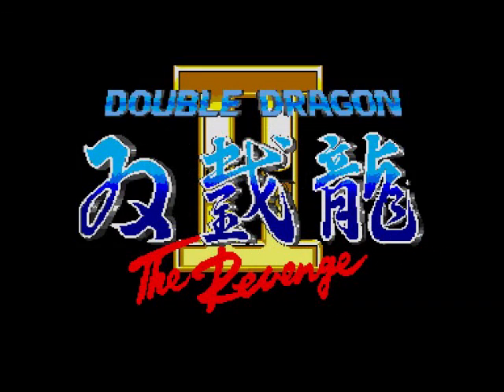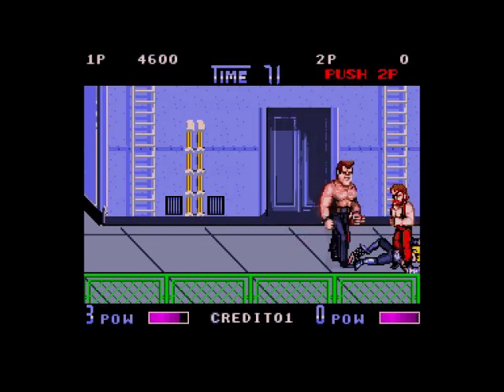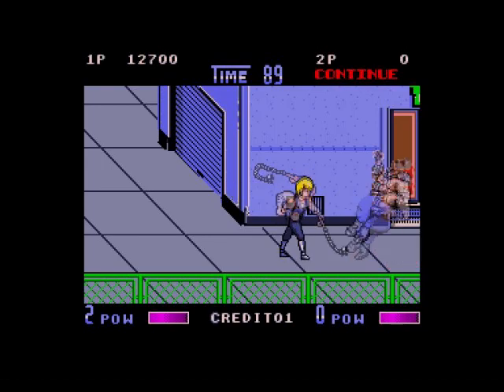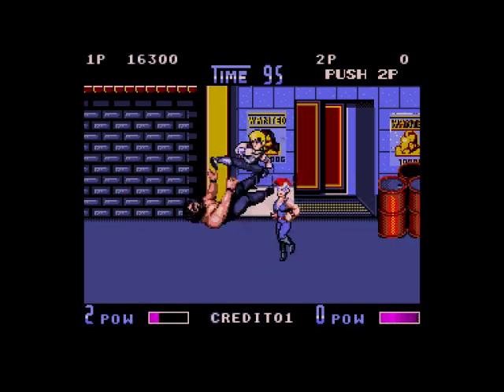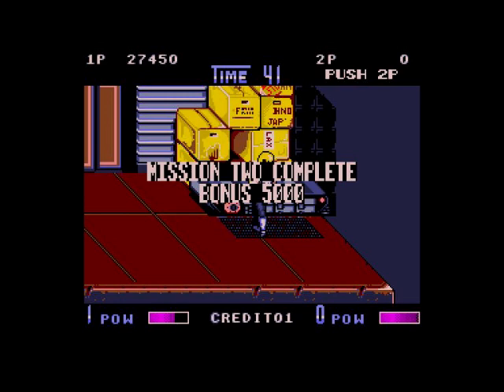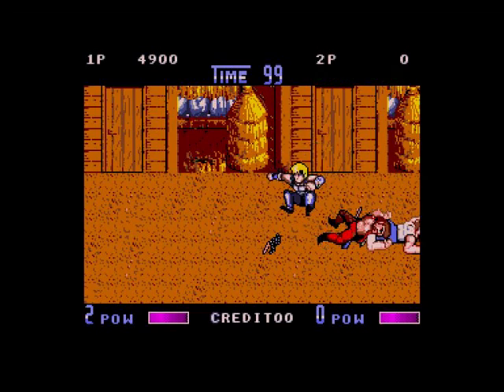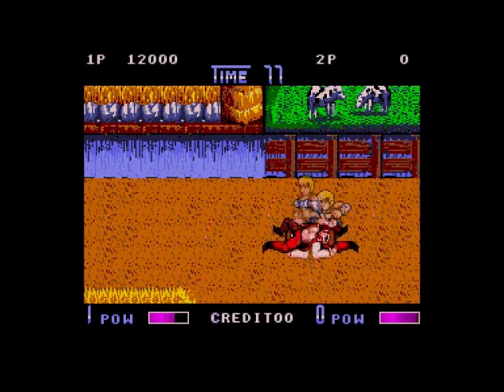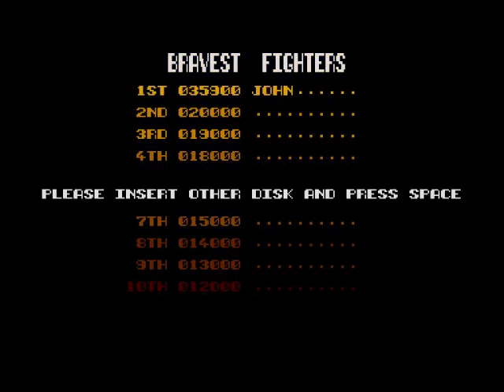Double Dragon II The Revenge Review for the Atari ST by John Gage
Double Dragon II The Revenge is a beat 'em up game that came out in the arcades in 1988 by Technos. This version came out in 1989 by Virgin Mastertronic. Warning! This video has swearing.